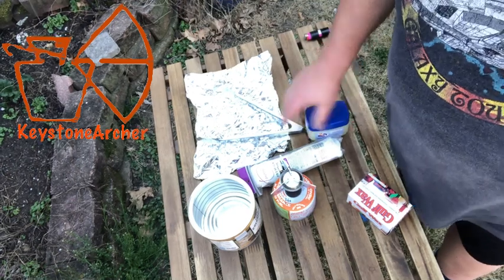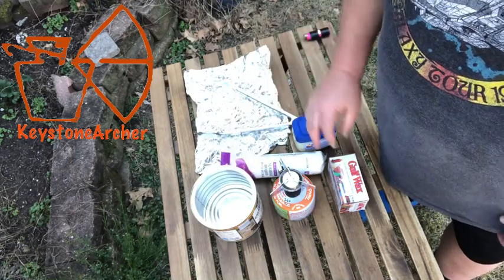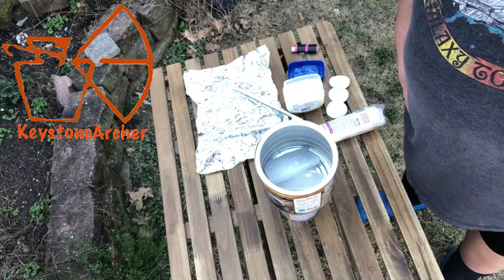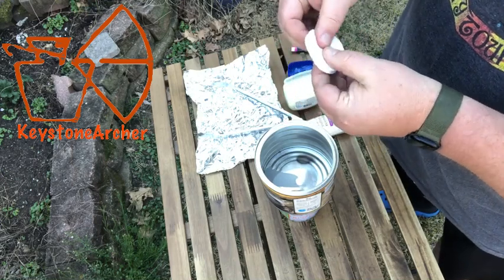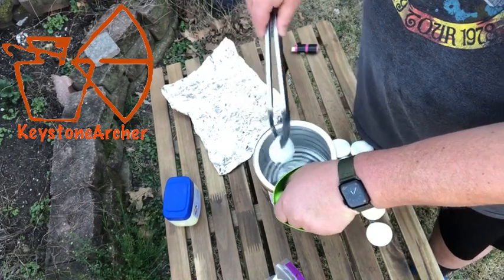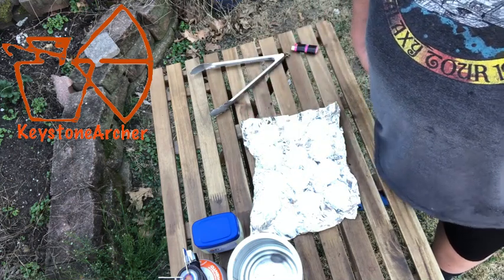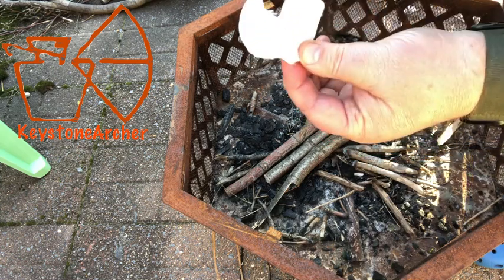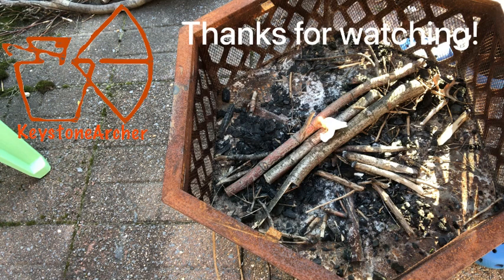Waterproof fire starters.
So easy! They light right up and burn for 5-6 minutes.
Easy to pack in too.
Great for home fireplaces!